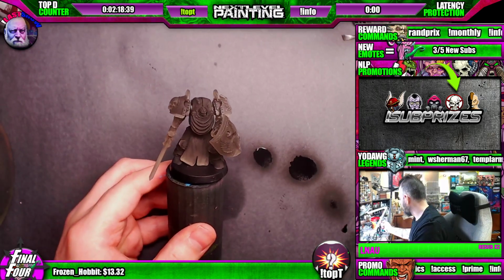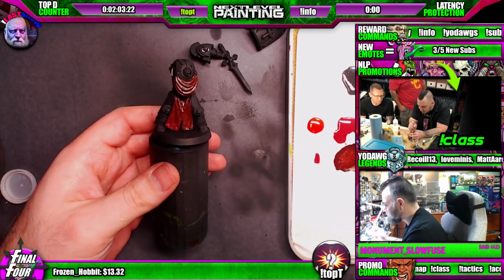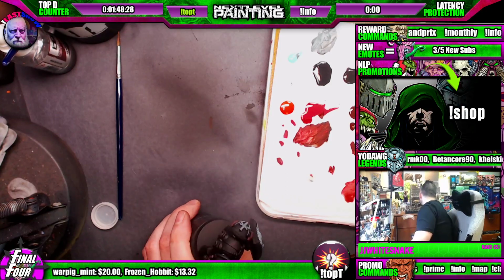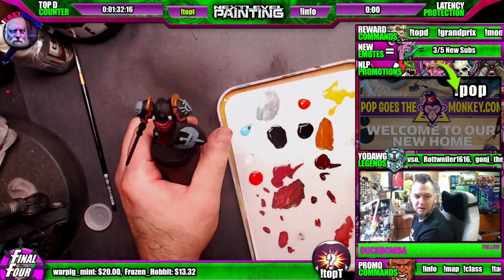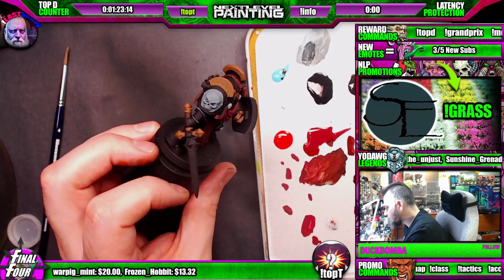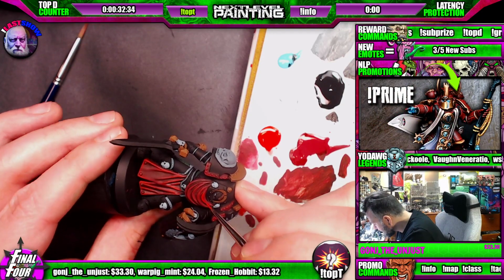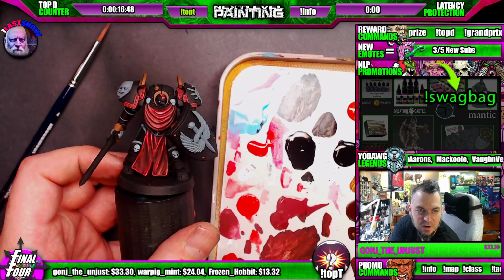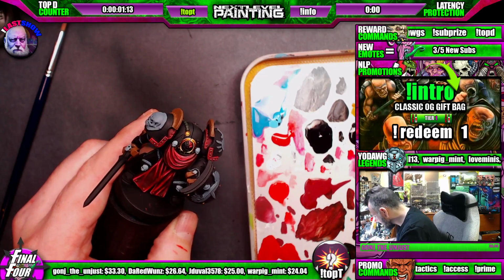Pre Hersey Dark Angels Terminator VOL.I